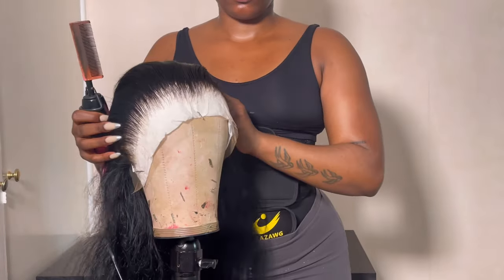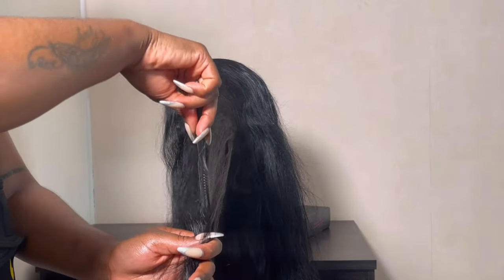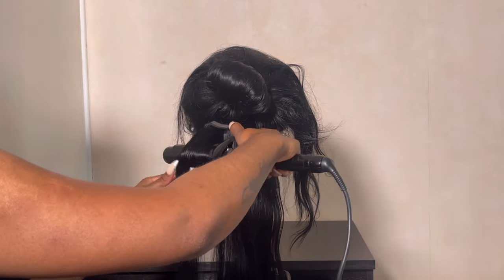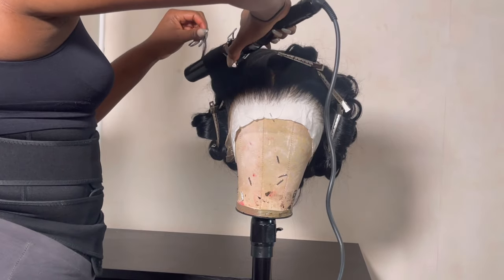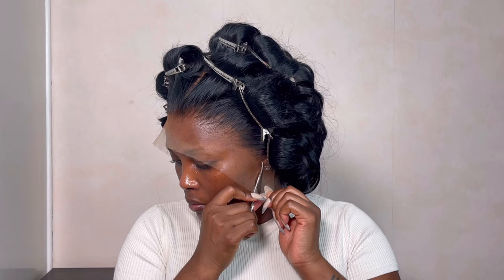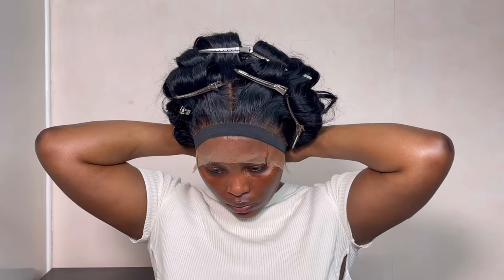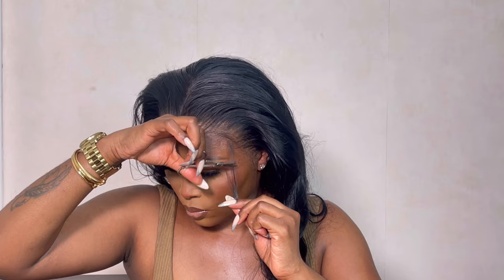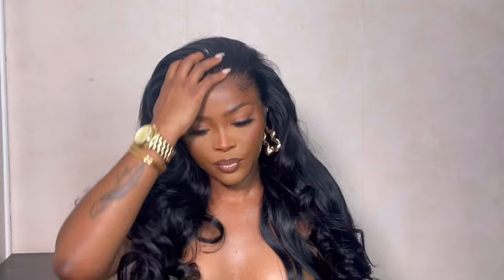THE BEST BODY WAVE WIG 🤩 DETAILED START TO FINISH INSTALL | LAYERS + VOLUMINOUS CURLS| YOLISSA HAIR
●▬▬▬▬▬▬▬▬▬♛Yolissa Hair♛▬▬▬▬▬▬▬▬●
Hair Info:yolissabodywave 13x4 HD Lace Frontal Wig 24inches 200% density